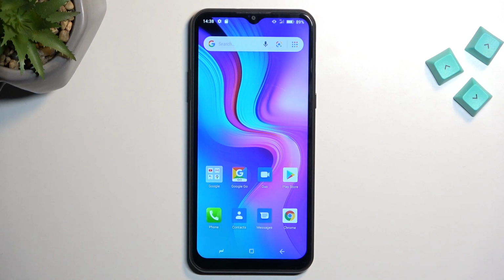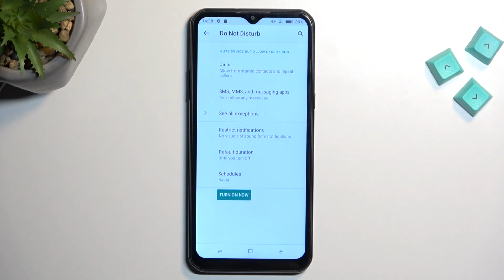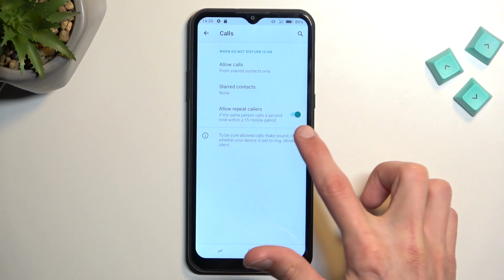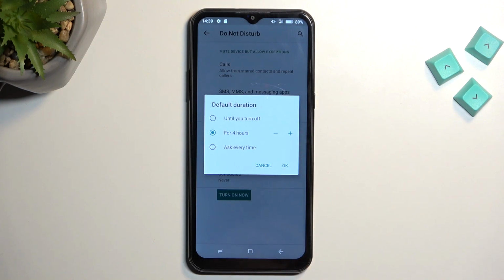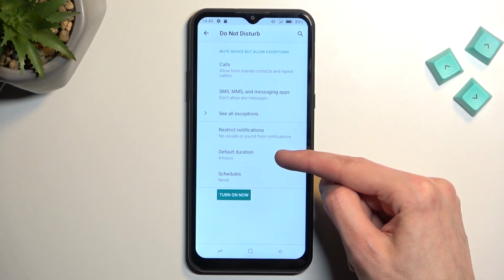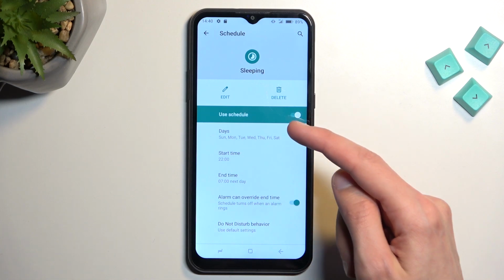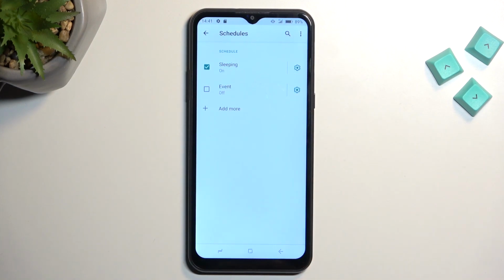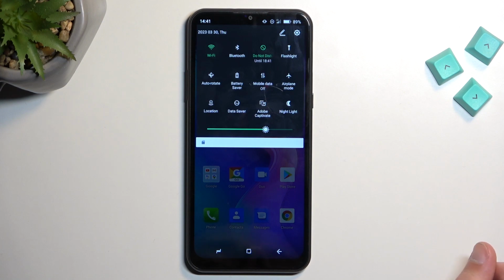How to Use Do Not Disturb Mode in DOOGEE X95 – Turn On / Off DND Mode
Hi there! Have you ever been wondering how you can enable Do Not Disturb mode on your DOOGEE X95? In today's video we're going to show you how you can use Do Not Disturb mode on your DOOGEE X95 just in a couple of simple steps. Do Not Disturb is one of the most useful and essential features available on your DOOGEE X95, cause it works the way that it disables all sounds and notifications on your DOOGEE X95, in order for you to have a moment of peace. So if you wish to learn how you can enable Do Not Disturb on your DOOGEE X95, all you need to do is just watch this short video to the end, follow the instructions provided by our specialist and try to perform this operation yourself on your DOOGEE X95.

How to use Do Not Disturb Mode in DOOGEE X95? How to enable Do Not Disturb Mode in DOOGEE X95? How to switch on Do Not Disturb Mode in DOOGEE X95? How to get access to the Do Not Disturb Mode Settings?